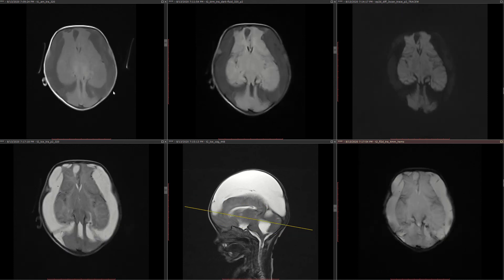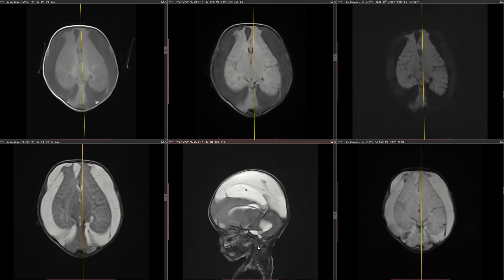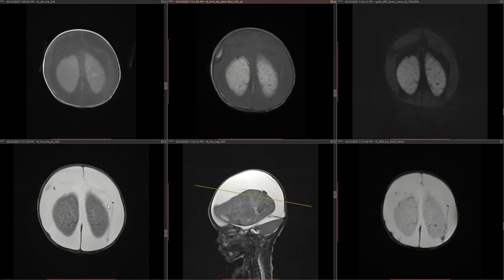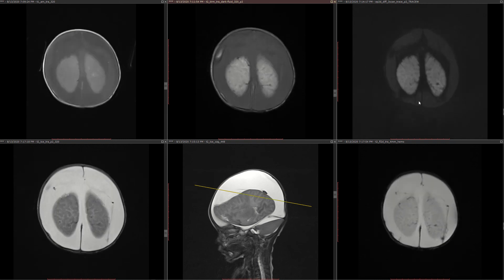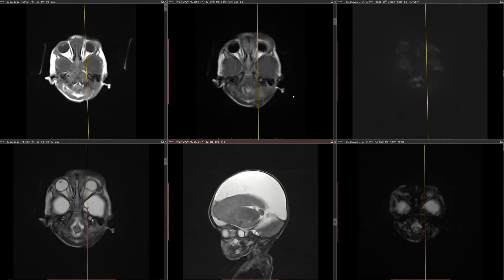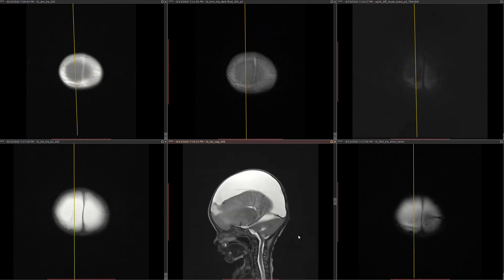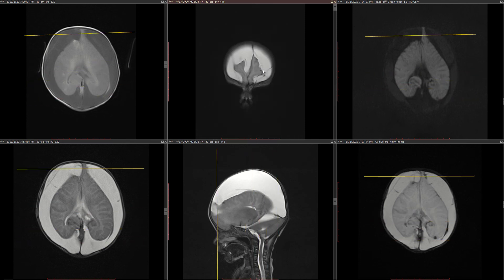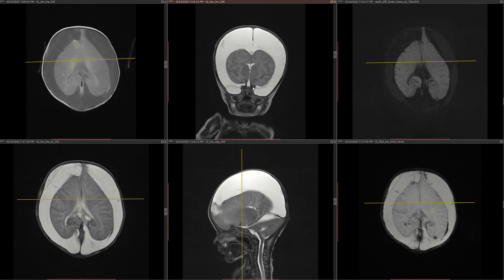Query battered baby syndrome MRI (SWI blooming)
D/D
Menke Kinky Hair syndrome